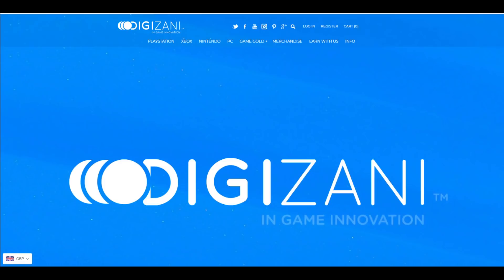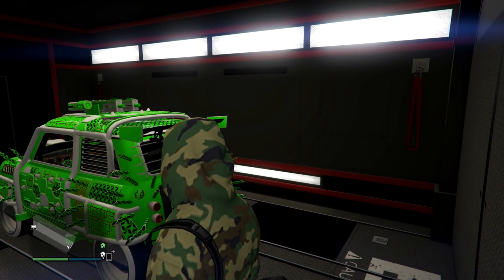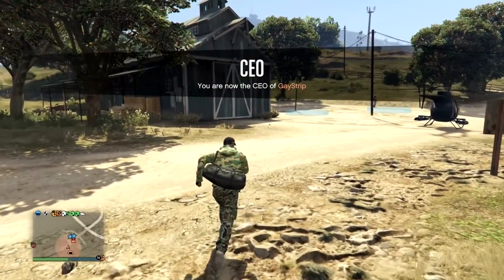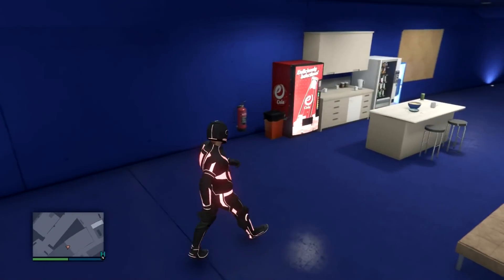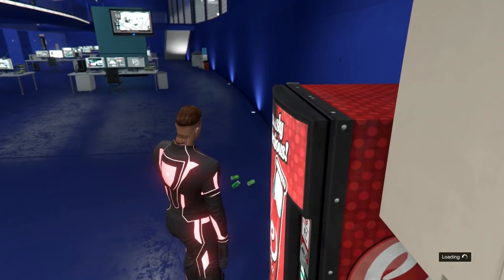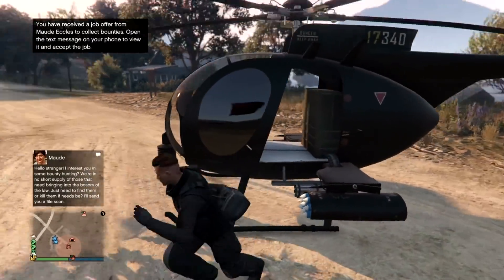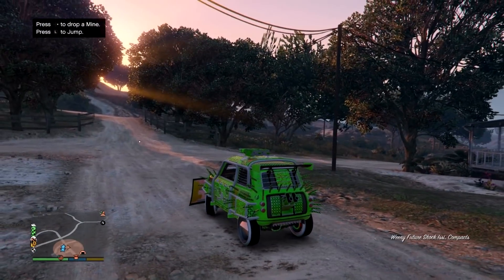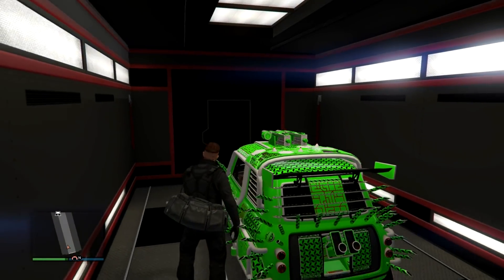SOLO GTA 5 CAR DUPLICATION GLITCH (VERY EASY)